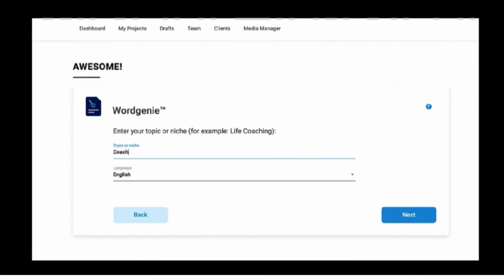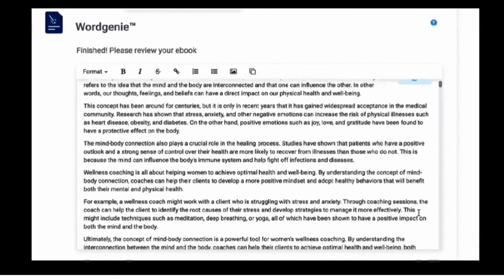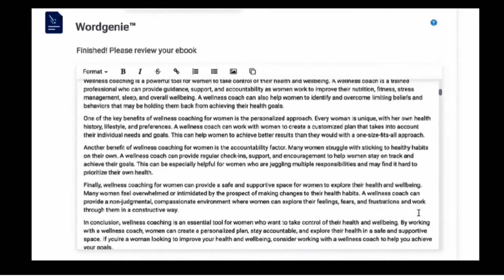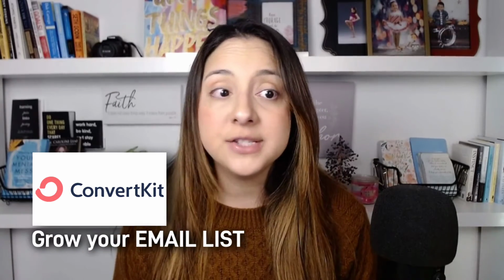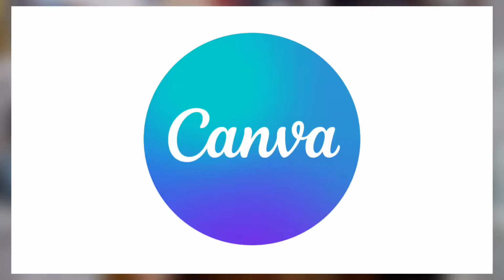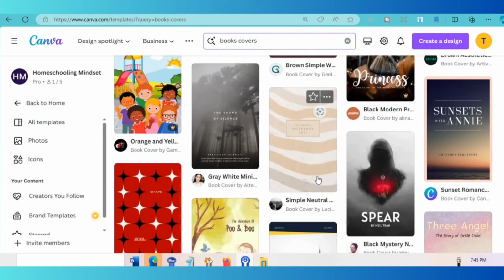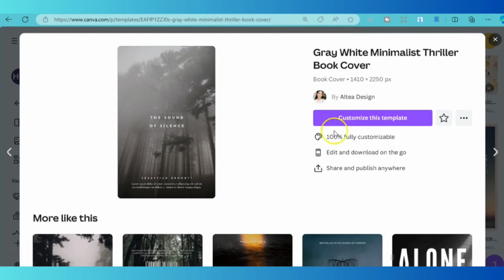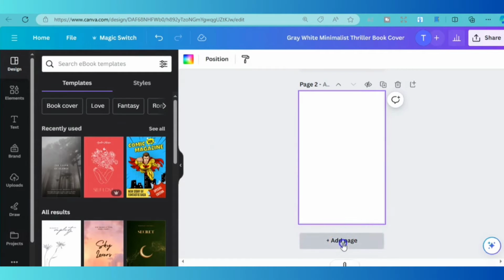DESIGNRR versus CANVA | Which One Is Better to Design Books or Create Lead Magnets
Design Books in Minutes with AI DESIGNRR
DESIGNRR PREMIUM *The BEST Instant AI Book Creator*
DESIGNRR PRO Version (Paperback PDF file & Kindle EPub file, turn into AUDIO book & more)

Your Child Can Publish Books Too! I can teach you!